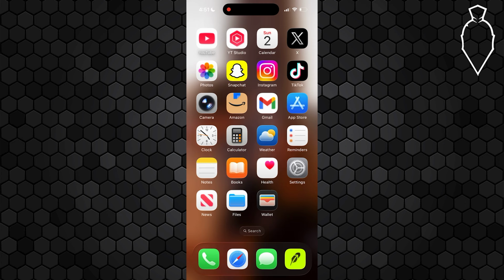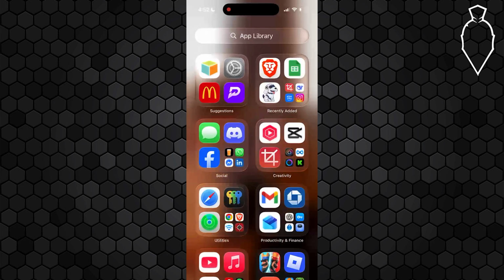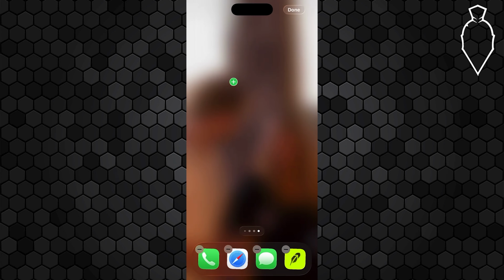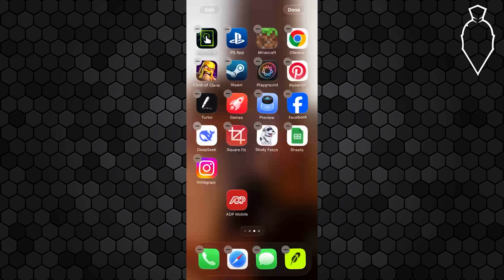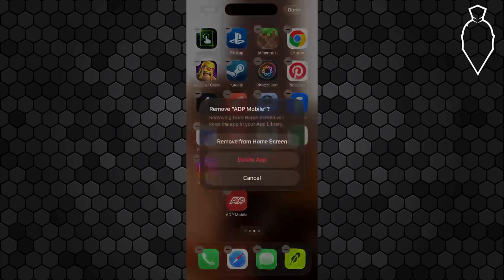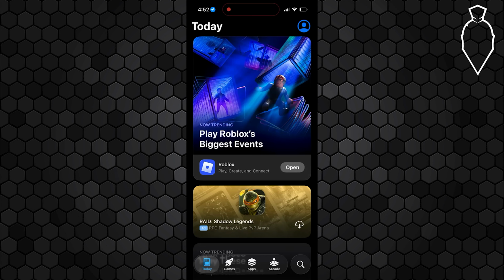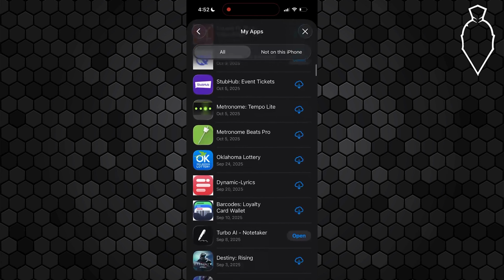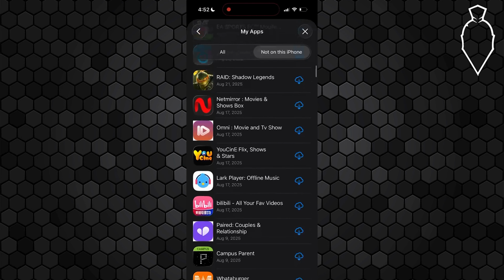How To Restore Missing or Deleted Apps On iPhone - Step By Step